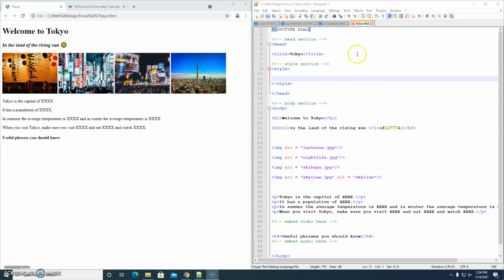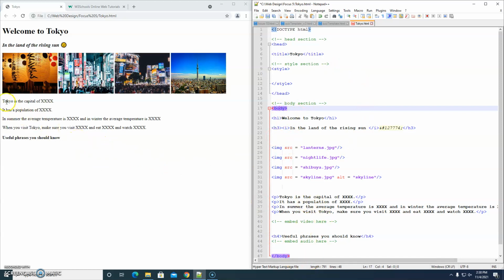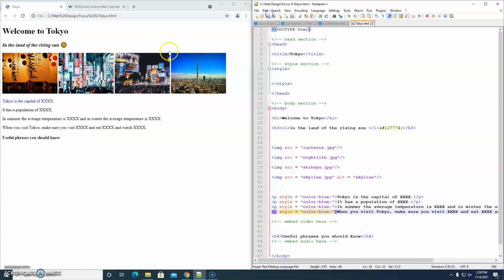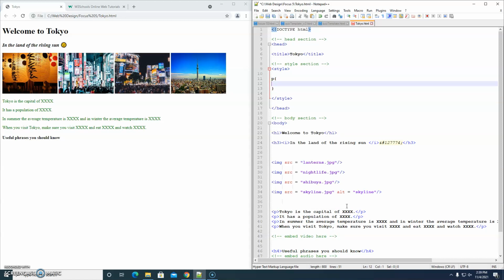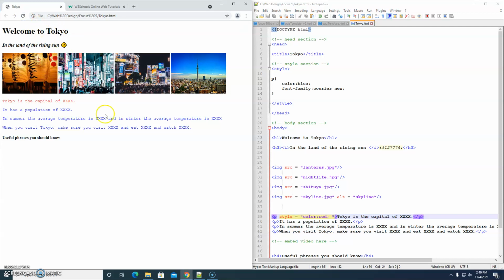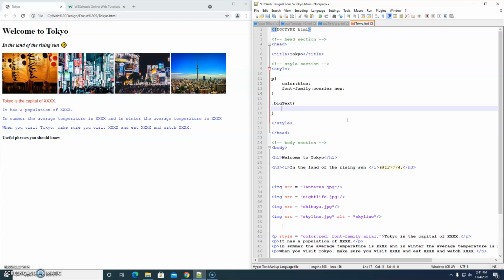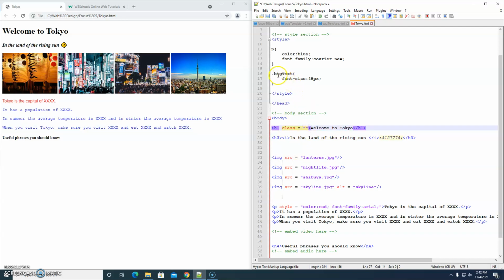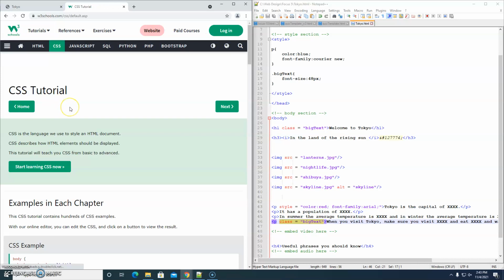CSS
An intro to CSS in Web Design